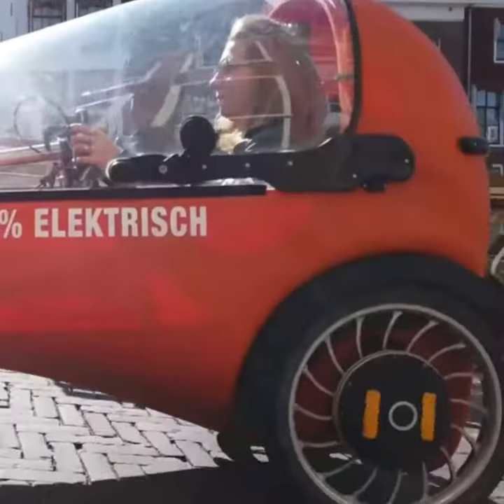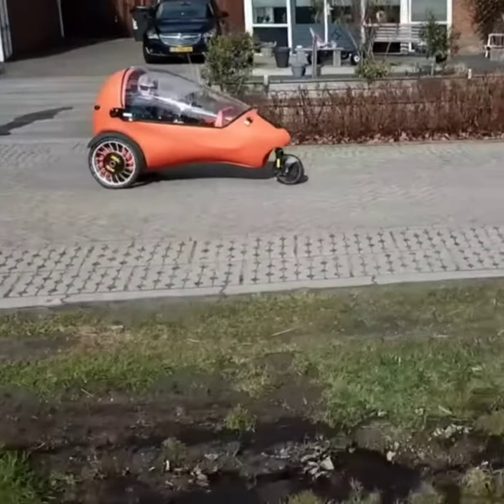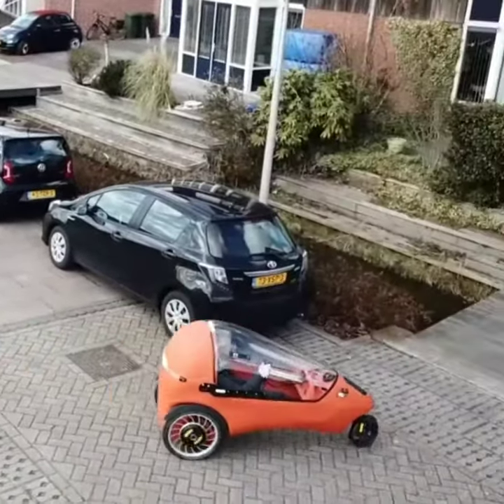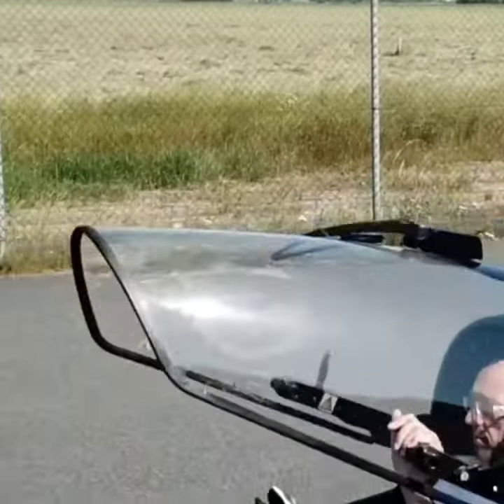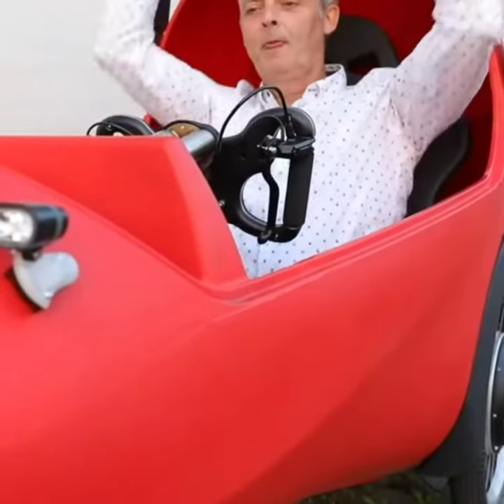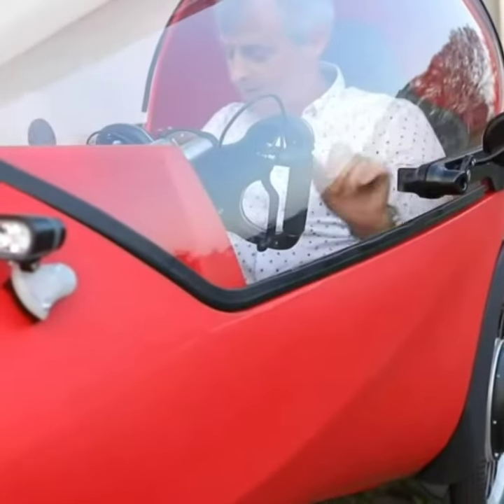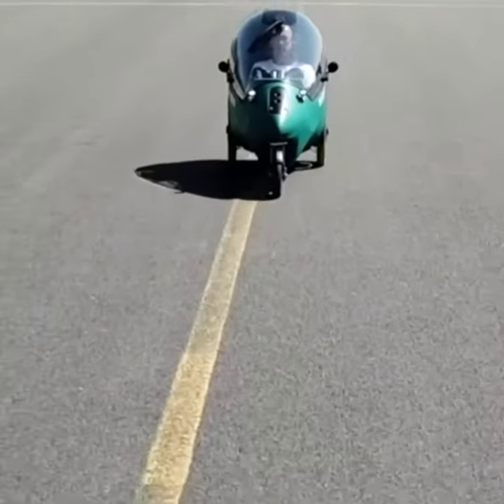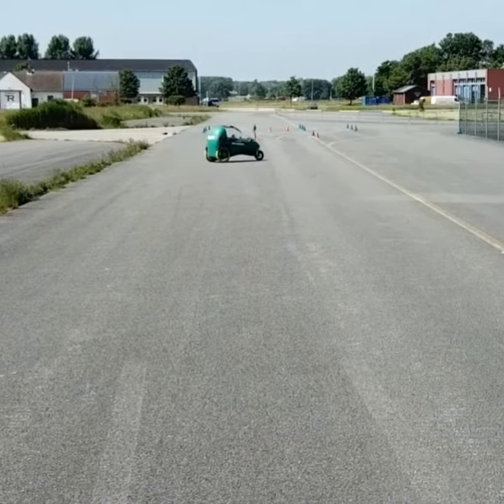New three tires vehicle you never seen in your life